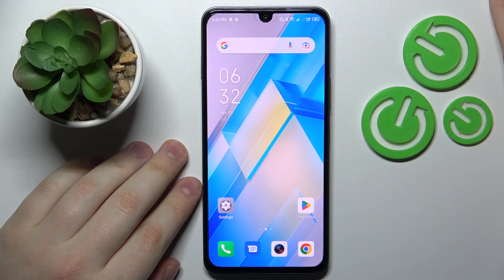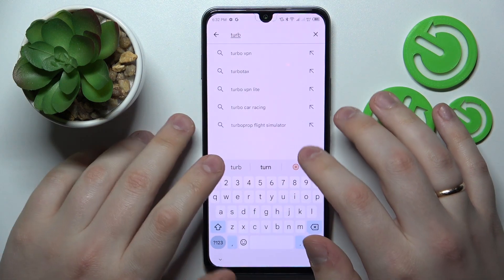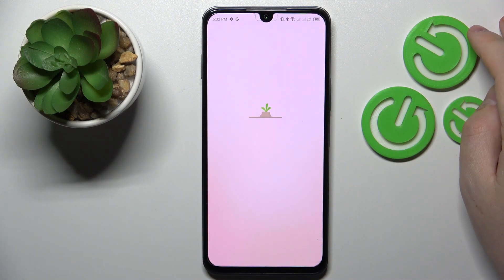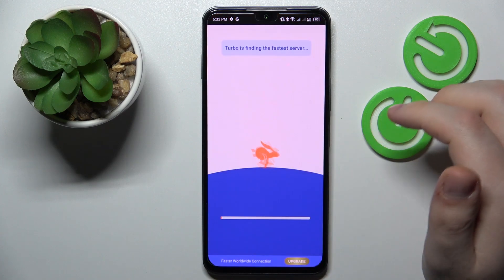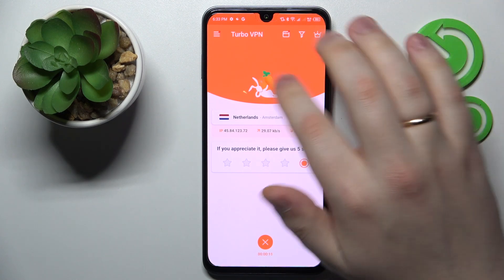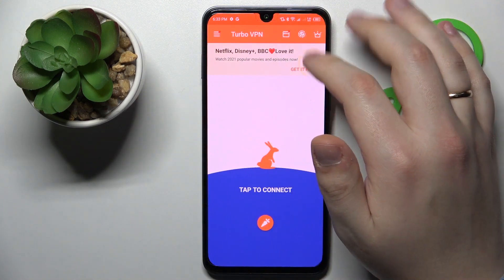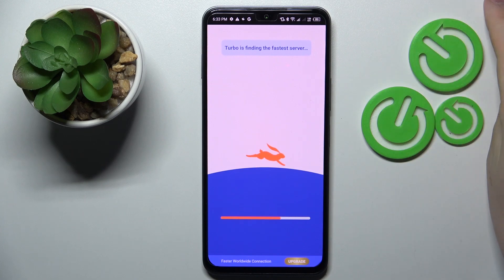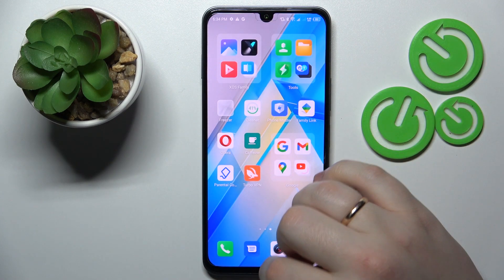How to Enable VPN Connection on Infinix Note 12 (2023) - Set Up Free VPN App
Best VPN Find out more about INFINIX Note 12 2023

Would you like to enable the VPN connection on Infinix Note 12 (2023) device within a few simple steps? Watch the above tutorial video and discover how to download the Turbo VPN application for FREE on your Infinix smartphone. Make sure that you will be able to change your IP address any time you want to by using this VPN application any time you want to on Infinix Note 12 (2023) device.

How to install Turbo VPN on INFINIX Note 12 2023? How to change VPN location on INFINIX Note 12 2023? How to change VPN on INFINIX Note 12 2023? How to set up a VPN on INFINIX Note 12 2023? How set up VPN location on INFINIX Note 12 2023? How to change IP address on your INFINIX Note 12 2023?